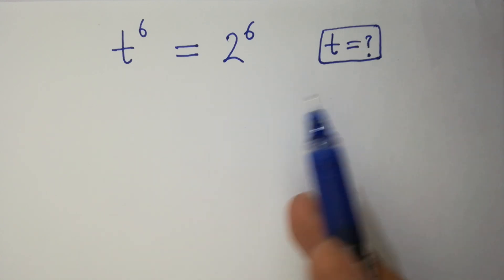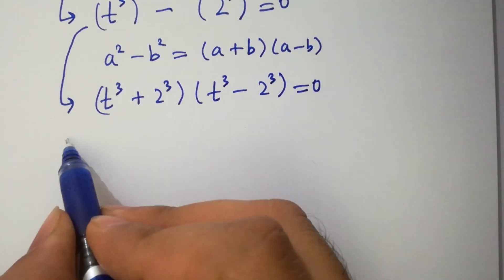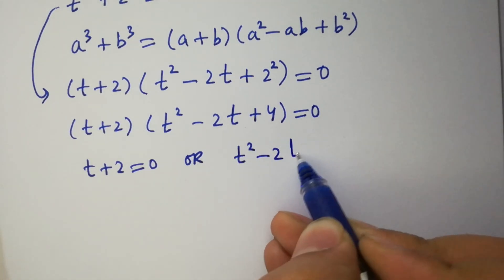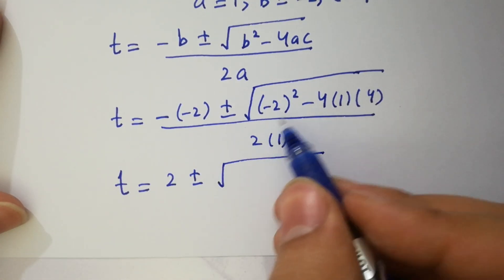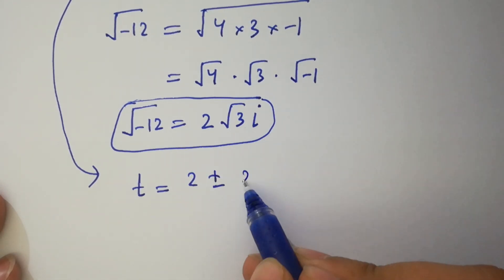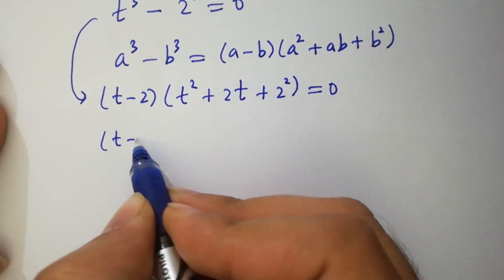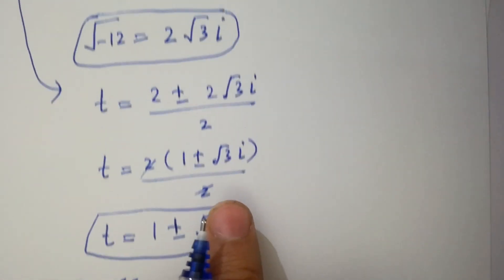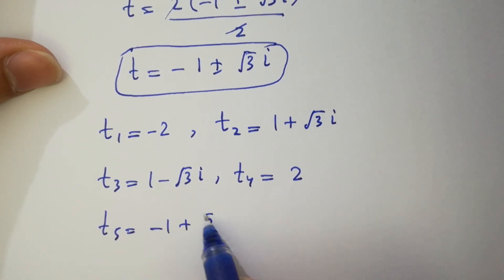Solving a 'Stanford' University entrance exam | t=?